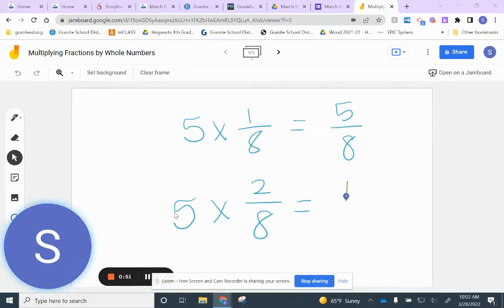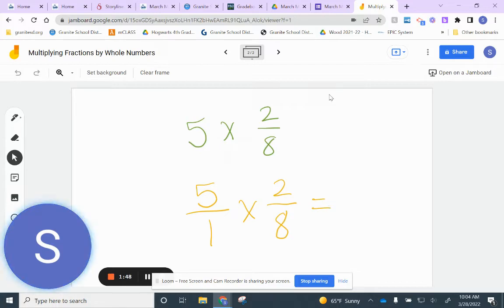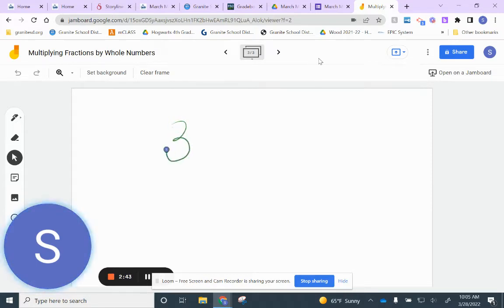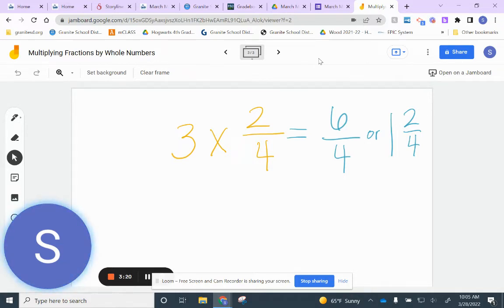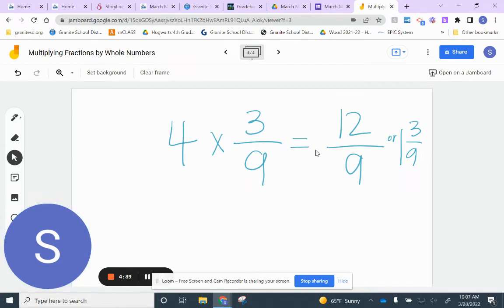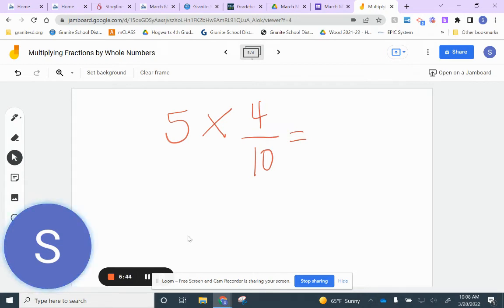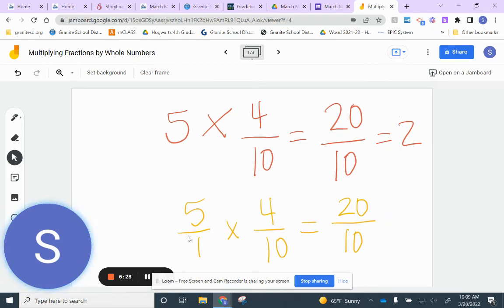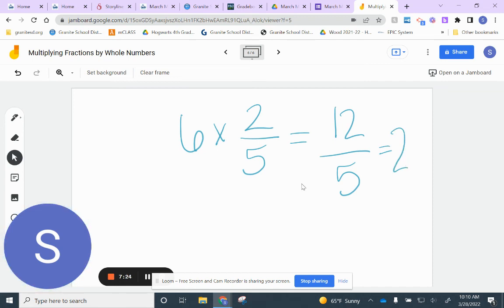Multiplying Fractions by Whole Numbers